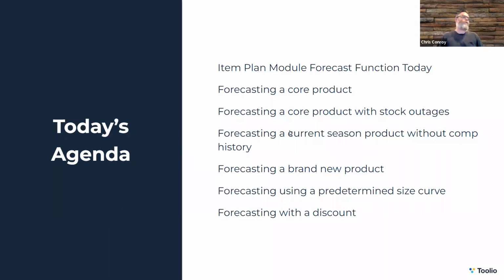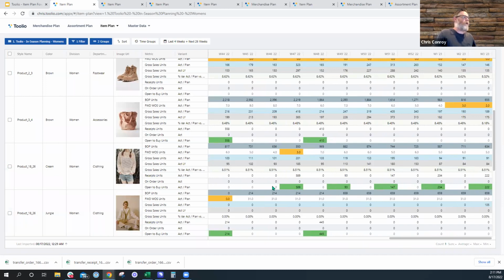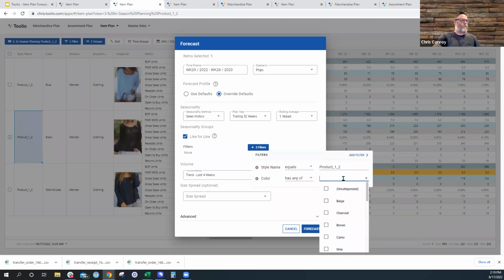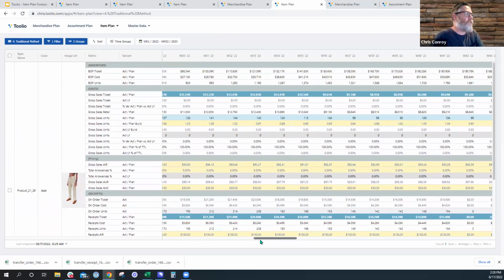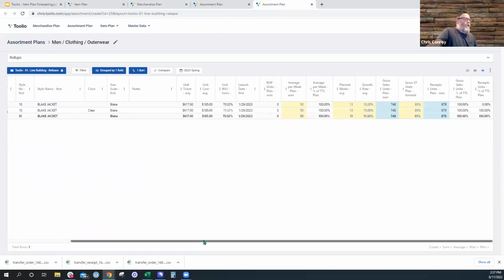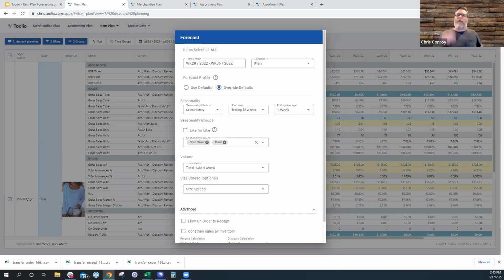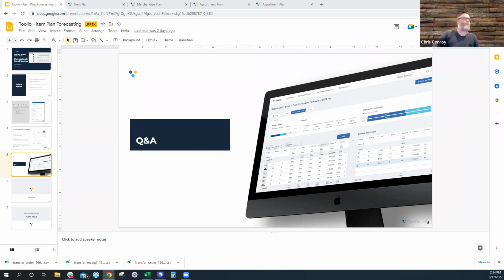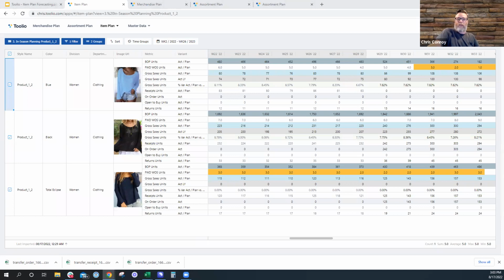How can retailers better forecast inventory?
Inventory is a retailers most important (and expensive) resource, yet, maintaining the right stock levels at the right time to meet customer demand is a moving target. Toolio helps retailers with advanced forecasting functionality.

In this video, our VP of Planning, Chris Conroy, who has been preparing his whole life for this challenge, shares specific use cases and how Toolio can help take retailers to the next level.